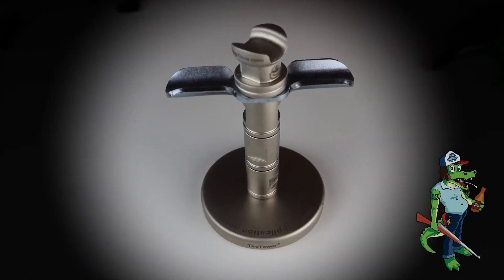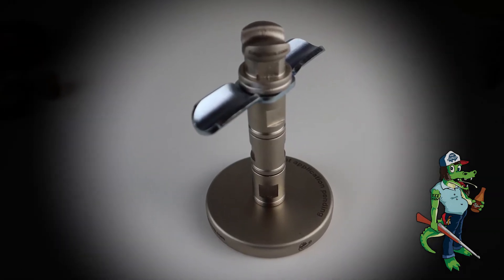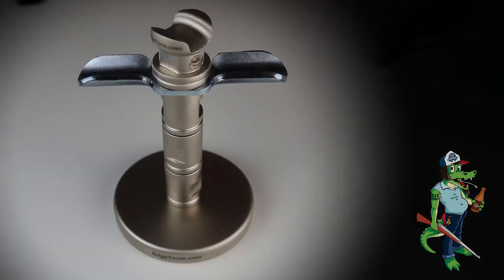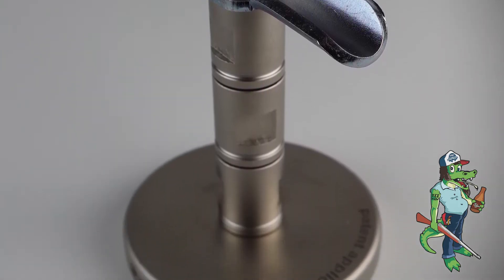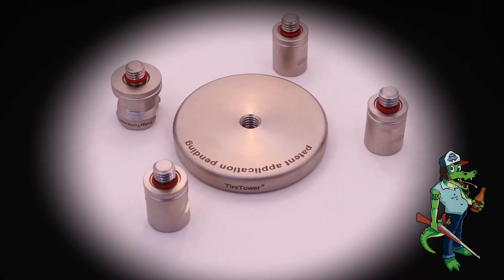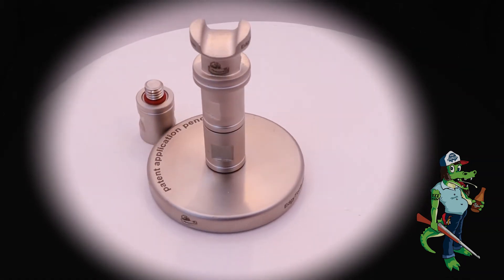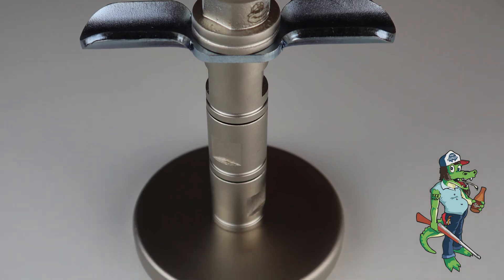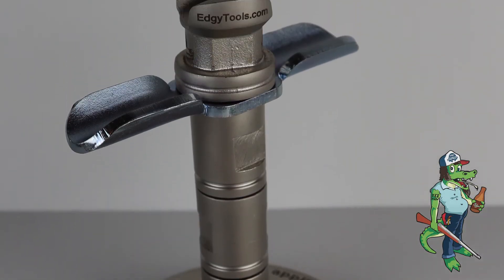The Tire Tower | Edgy Tools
The Tire Tower is the ultimate leverage device for paintless dent repair (PDR). Great for repairing fenders, bedsides, quarter panels and anywhere else extra leverage is needed.